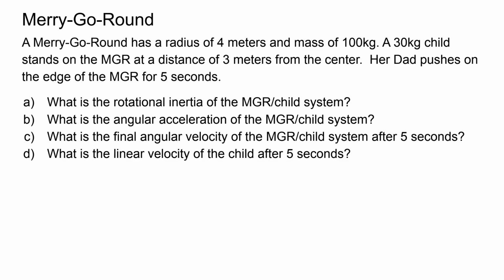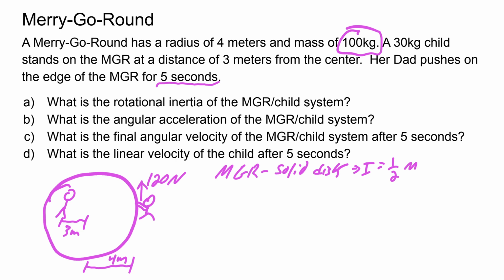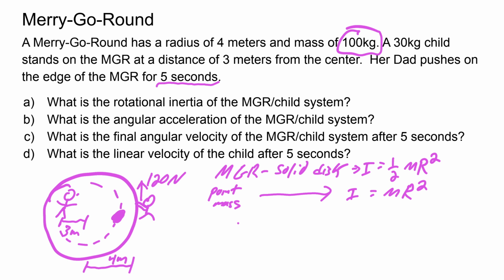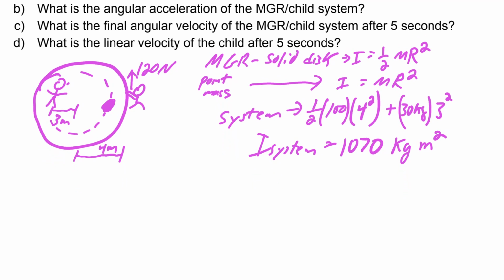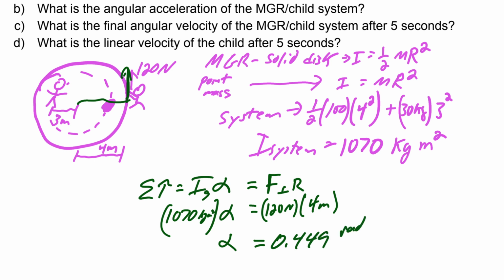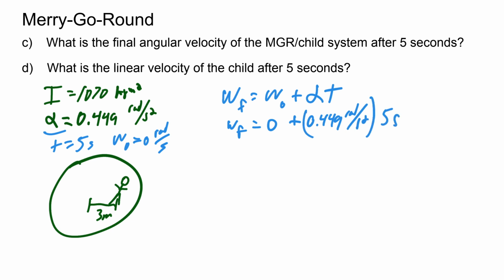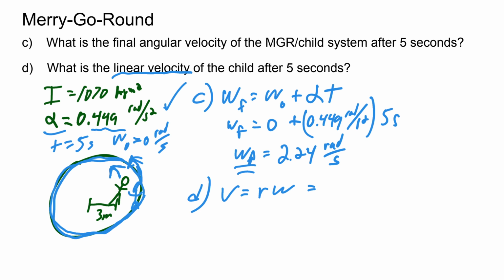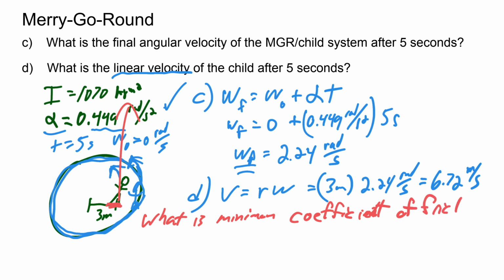Torque, Rotational Inertia, Angular acceleration: Merry-Go-Round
In this video we cover the classic Merry-Go-Round Physics problem.  Students will be asked to find the rotational inertia of a Merry-Go-Round + Child system. They will calculate the torque and angular acceleration. Finally, we will calculate the angular and linear velocity of the child.

Bonus question at the end...